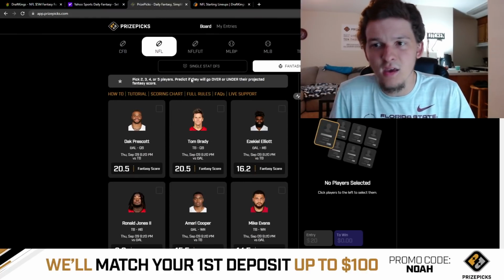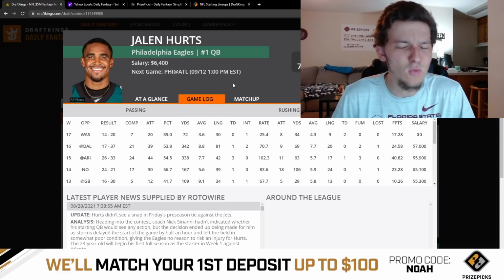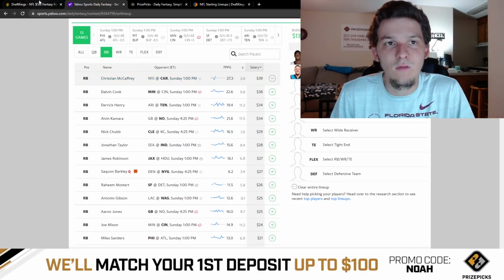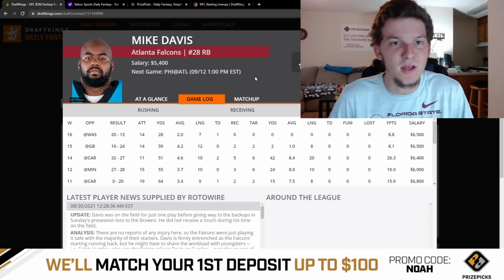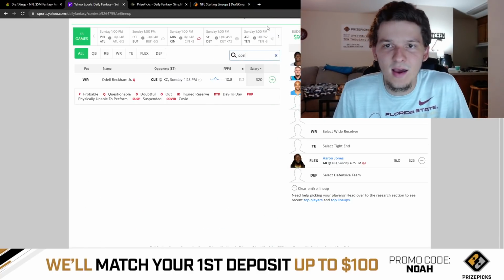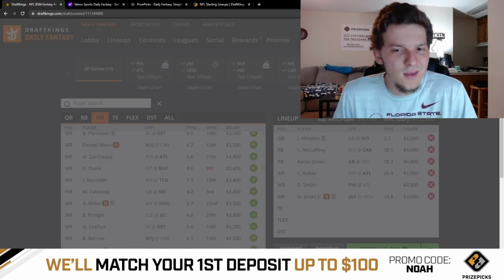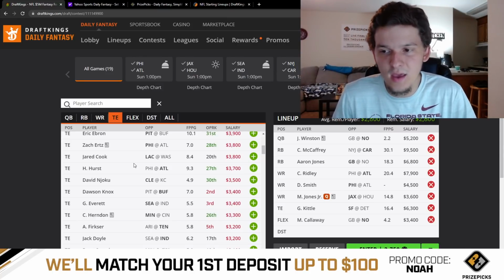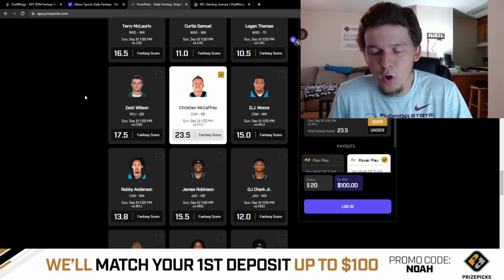DRAFTKINGS & YAHOO NFL WEEK 1 FIRST LOOK | FIRST LOOK LINEUP | NFL DFS PICKS | FANTASY FOOTBALL 2021